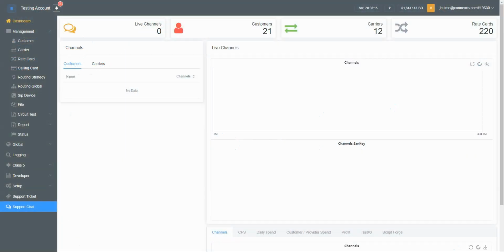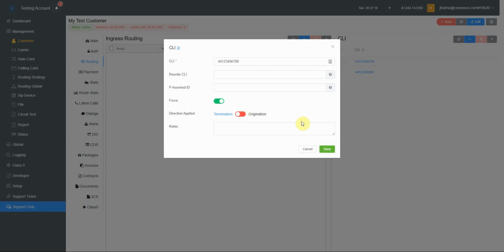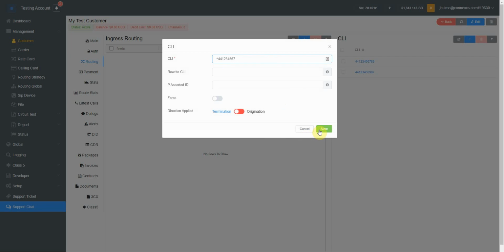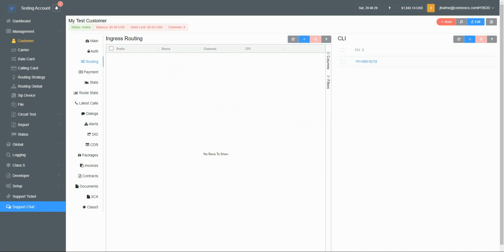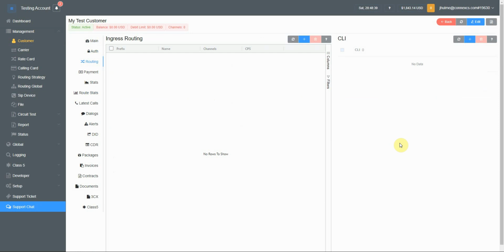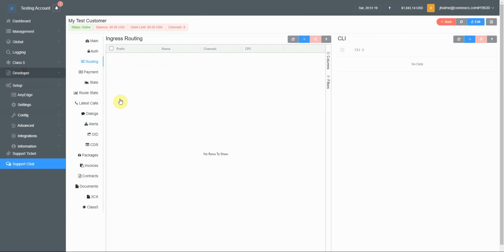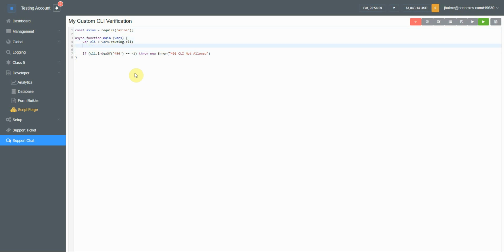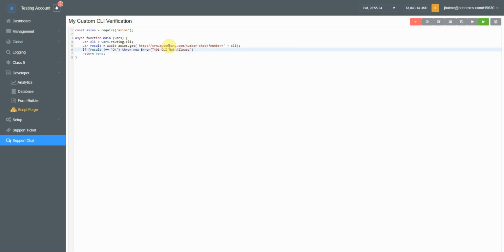CLI Restriction in ConnexCS Cloud Softswitch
How to restrict calls based on CLI / AND using ConnexCS Cloud Softswitch

Add P-Assert-ID

Use ScriptForge, our Javascript Engine to make an external query.

Use Regular expressions to define what is allowed